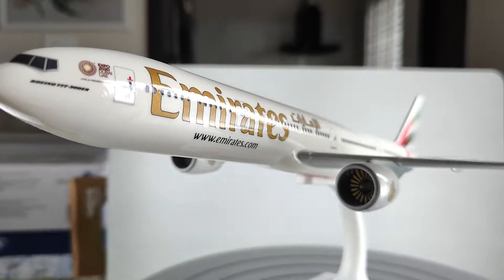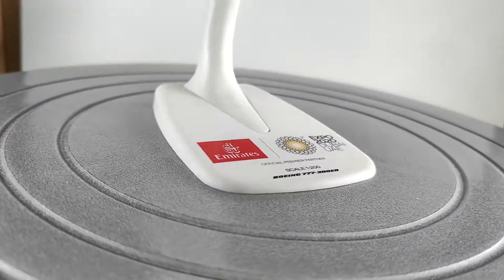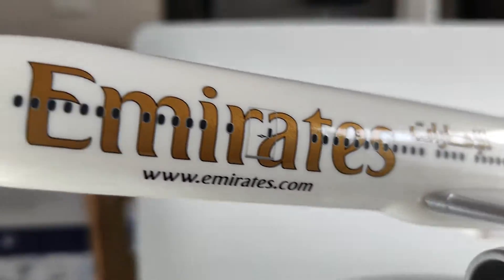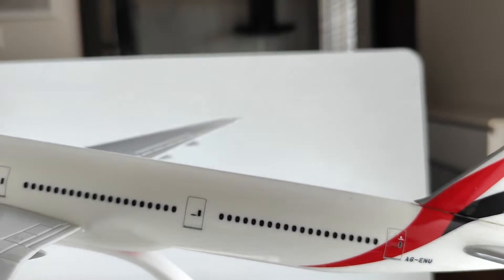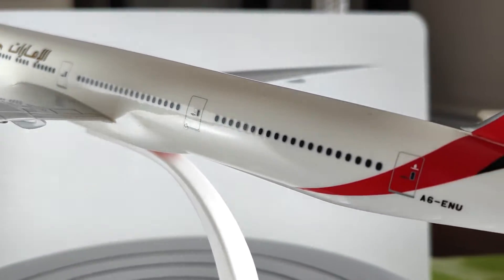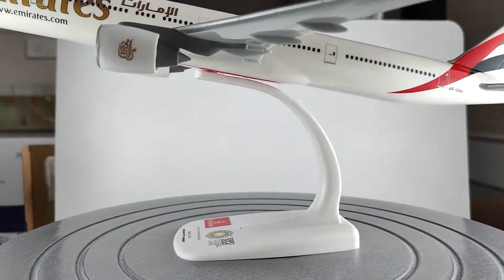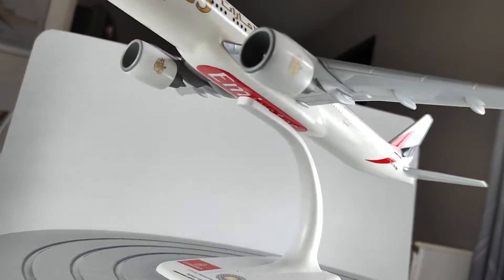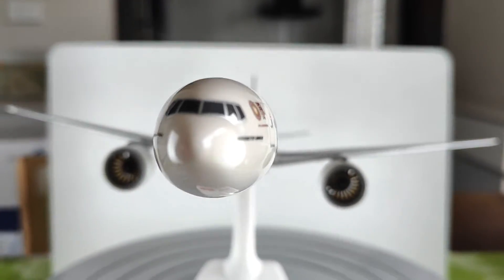1/200 Emirates Boeing 777 300ER Review